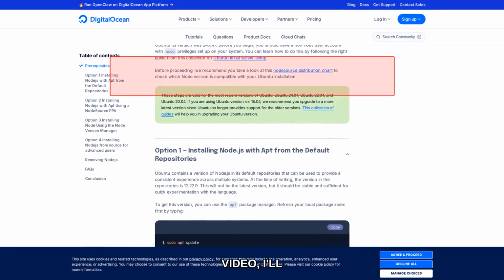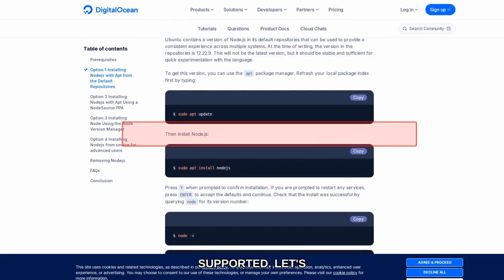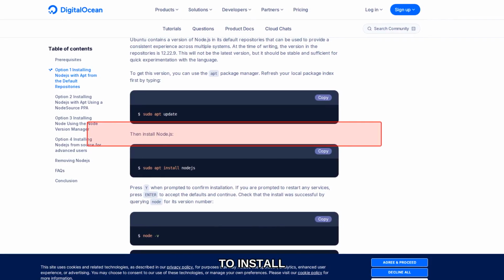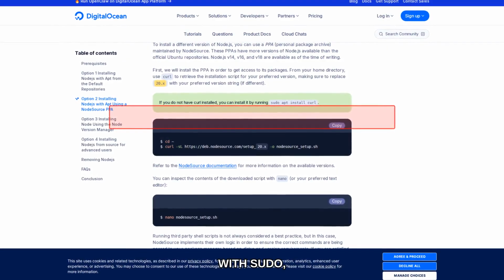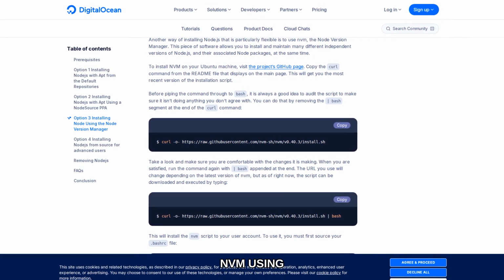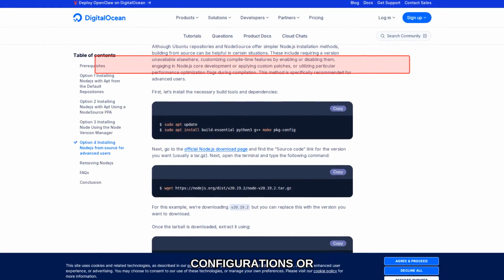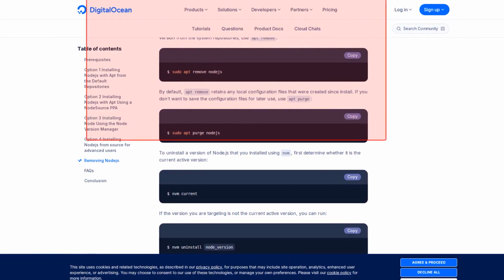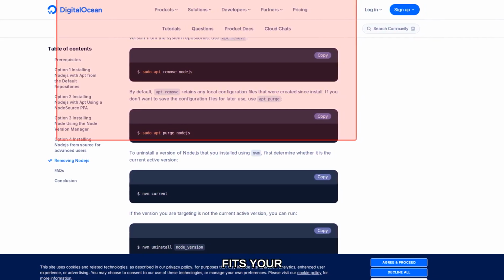How to Install Node.js on Ubuntu 22.04 - 4 Easy Methods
Learn 4 different ways to install Node.js on Ubuntu 22.04. From simple apt installation to Node Version Manager for multiple versions. Complete step-by-step guide for developers.